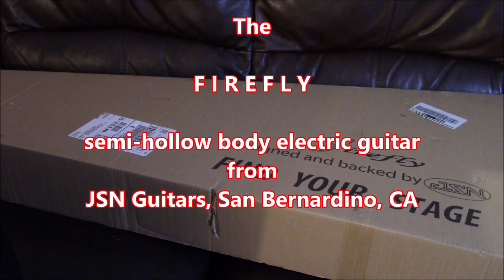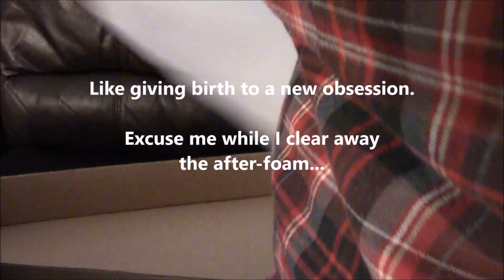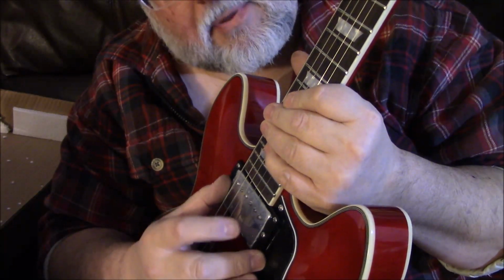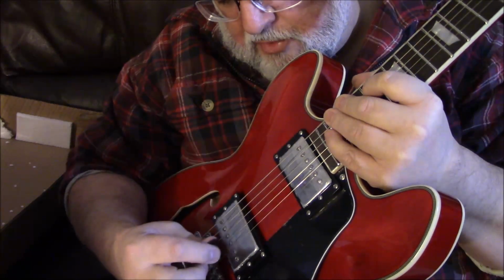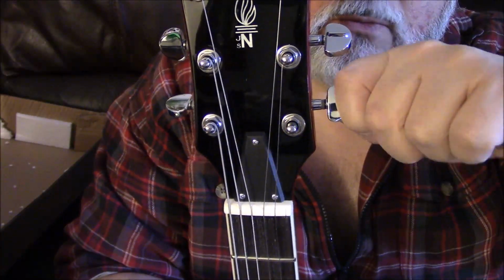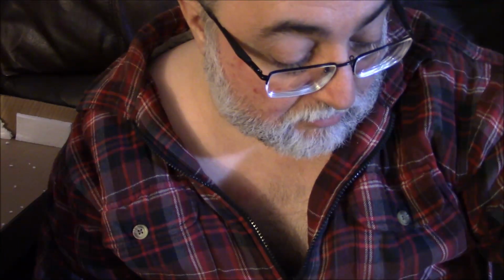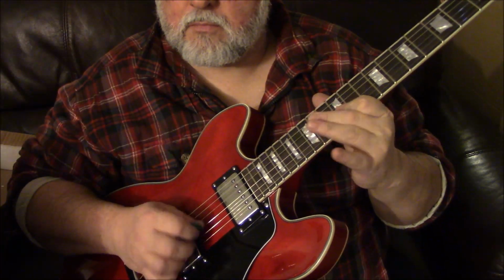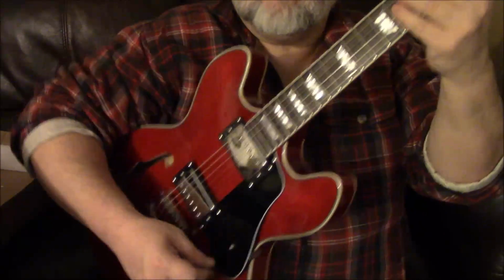Firefly semi-hollow-body guitar - box opening and setup issues! Watch before you buy!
My new JSN Firefly guitar, a copy of Gibson's ES-335, came today! I open the package live and go through everything in detail. I look at the shipping condition, the overall appearance, the inclusions, the strings, the hardware, the workmanship, and the manufacturing standard. I go through a few initial corrections and steps toward making it gig-able. A bit of a long watch, but worth it.